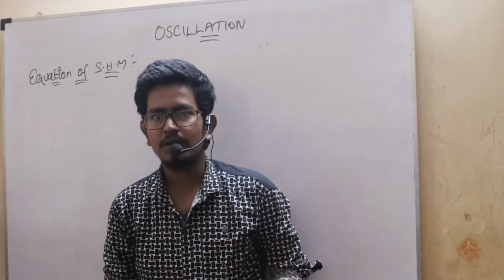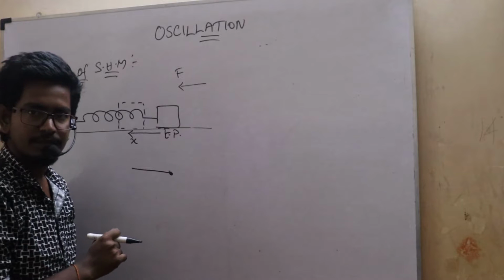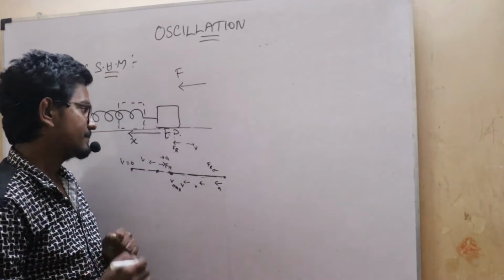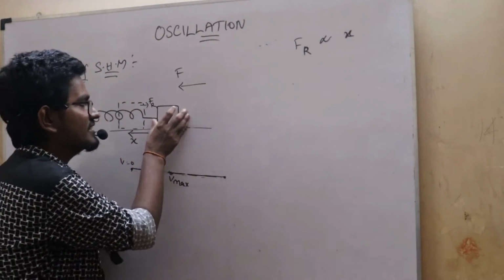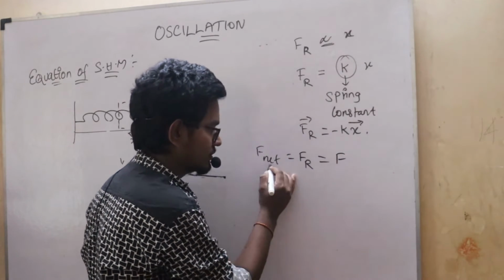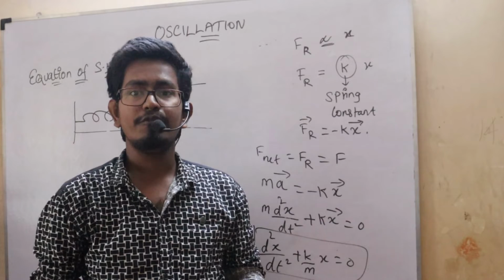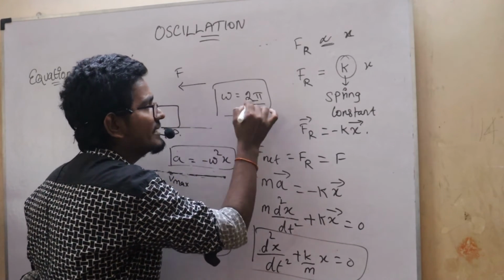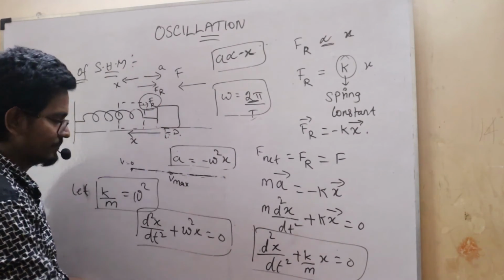CLASS 11|| OSCILLATIONS|| EQUATIONS OF SIMPLE HARMONIC MOTION|| CBSE|| NEET|| JEE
In this lecture we discussed about the condition through which we can say whether the body is executing the simple harmonic motion or not. If the body executing simple harmonic motion then that body will satisfy the condition for the simple harmonic motion. We also derived the equation for the simple harmonic motion and we also learned about the restoring force and the acceleration. Keep learning and move ahead towards your success